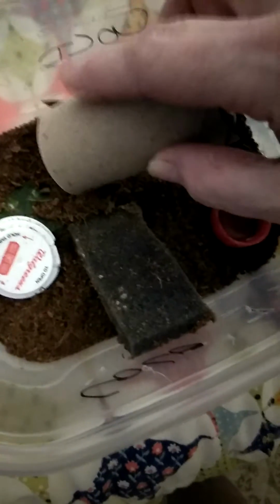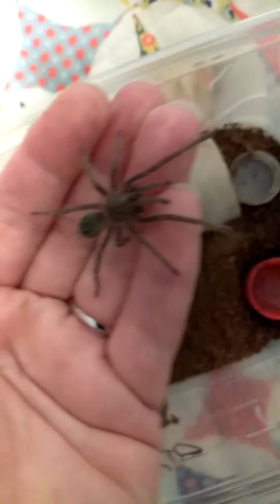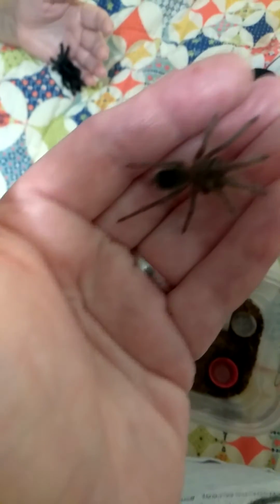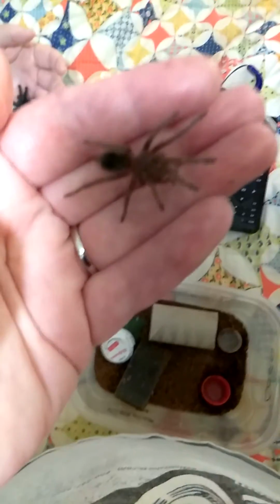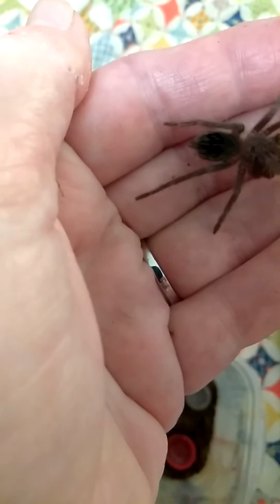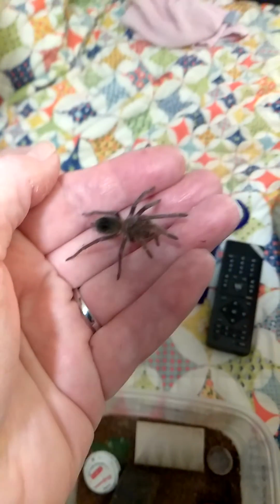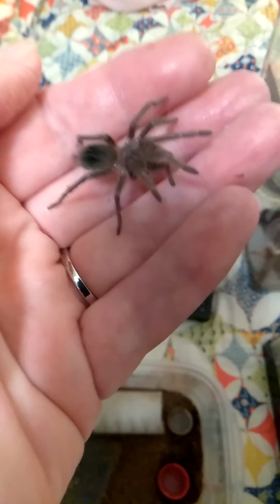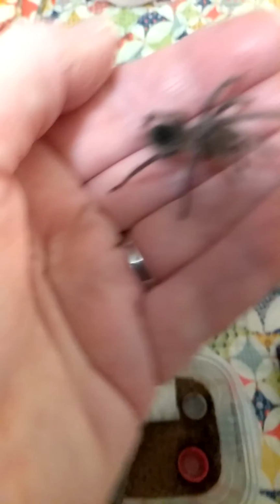Coco Pebble 090218